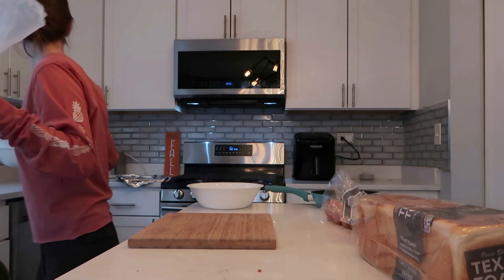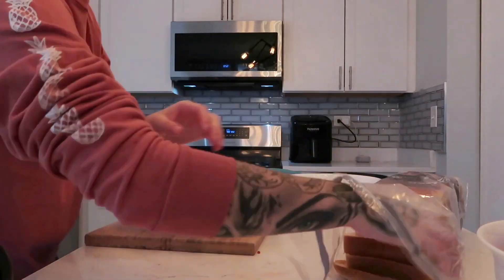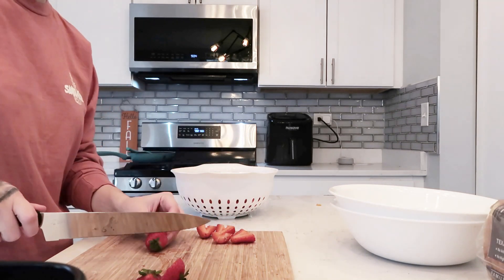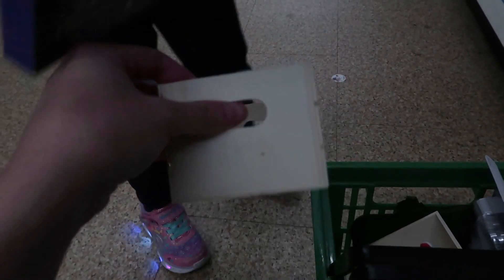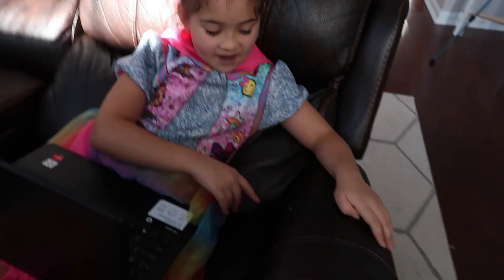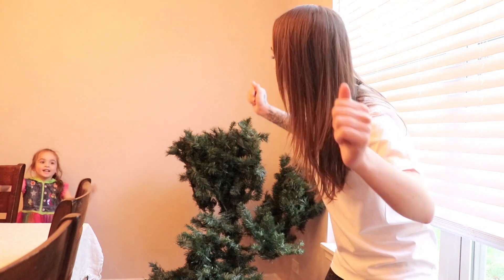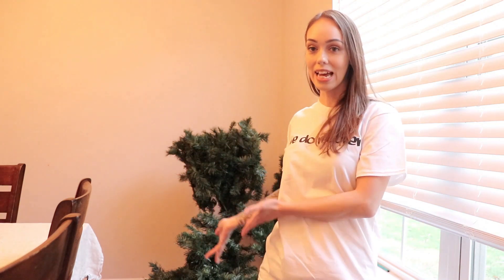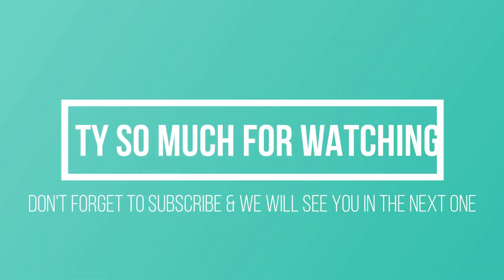WEEKEND FAMILY VLOG | BREAKFAST | MORE DECORATING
MY PODCAST IS FINALLY HERE! 💚💚

Write Me!
J. Cline (must be addressed like this for now)

Couch In Filming Room

My Camera 📽

Vlog/ B Roll Camera 📸

My Mic🎙